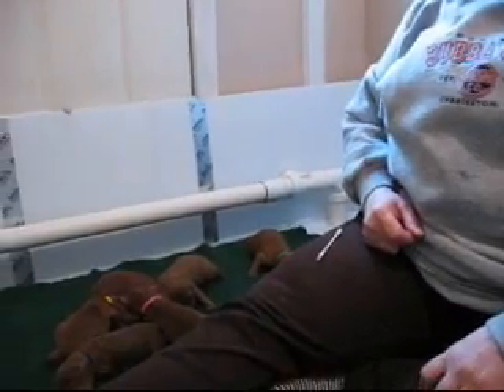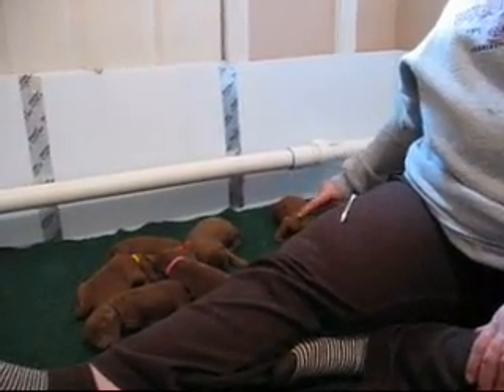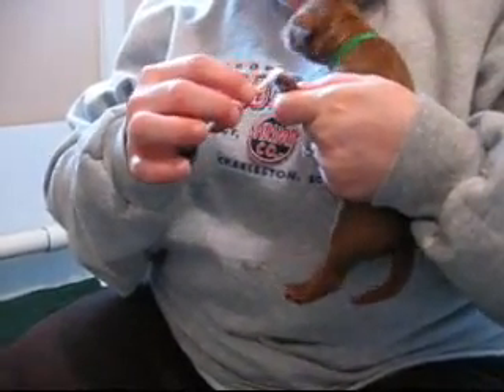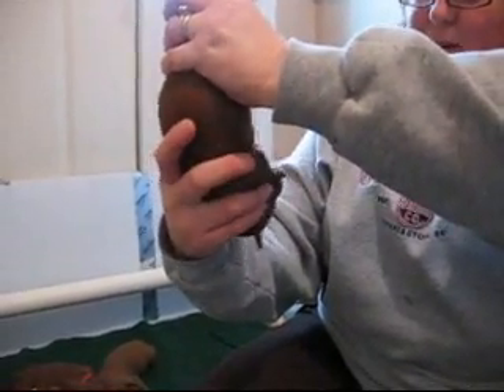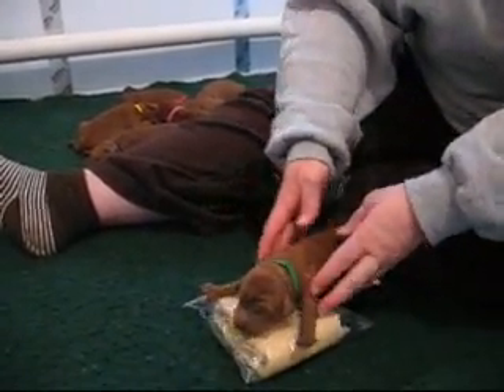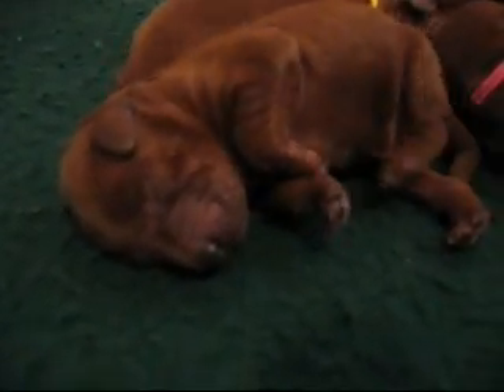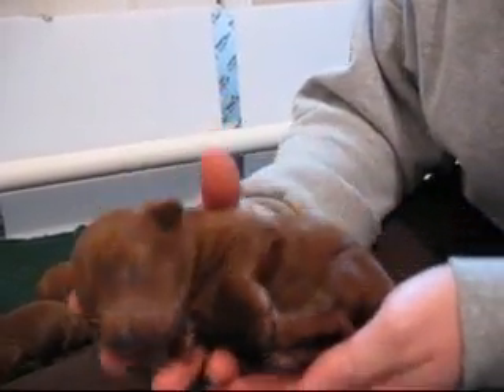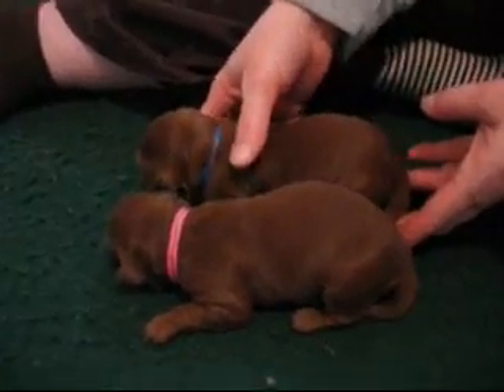Early Neural Stimulation